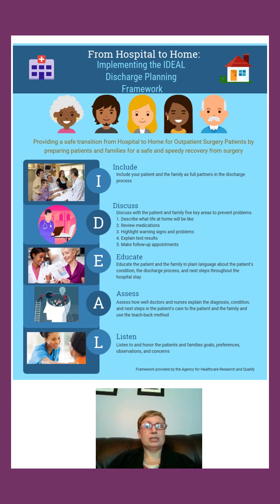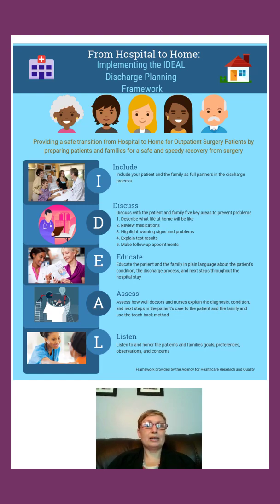Empowerment Activity 2 Video